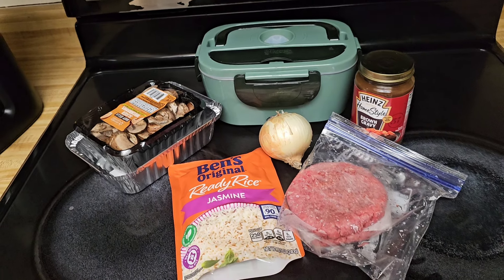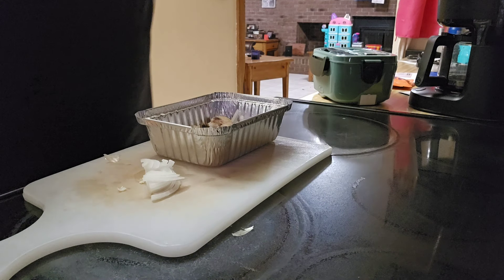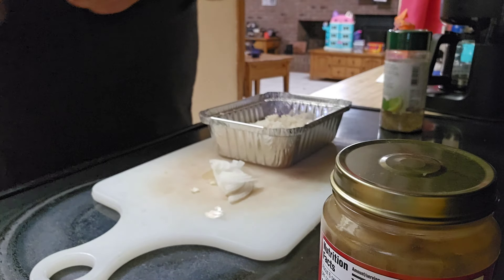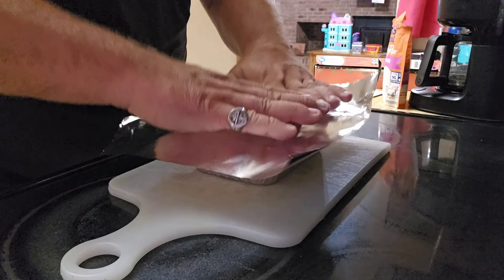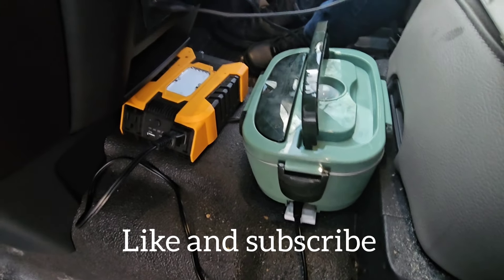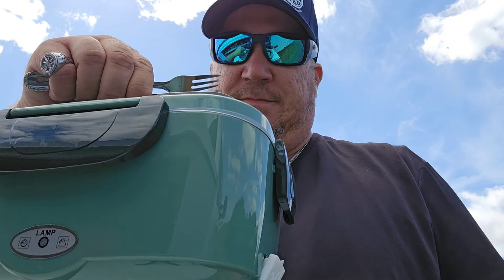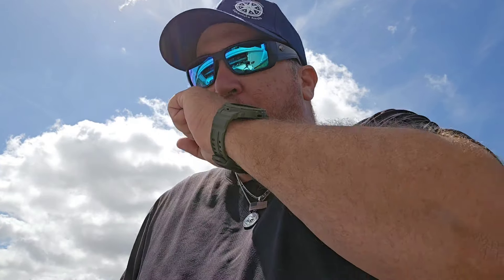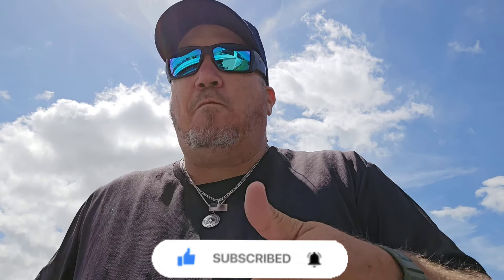Cooking hamburger steak with gravy in the electric lunch box. Game changer